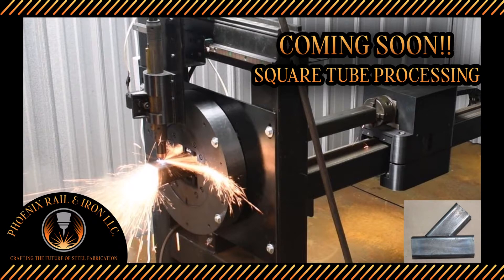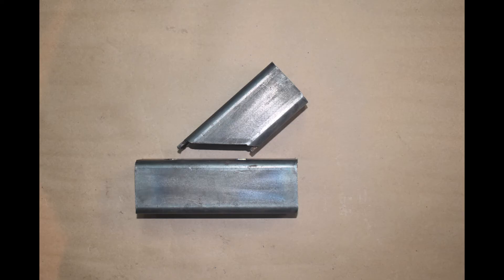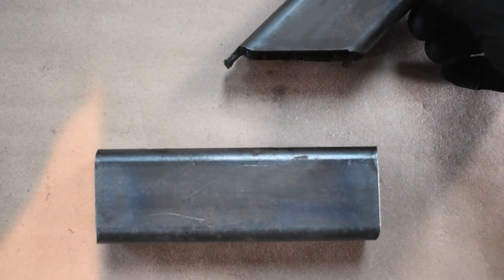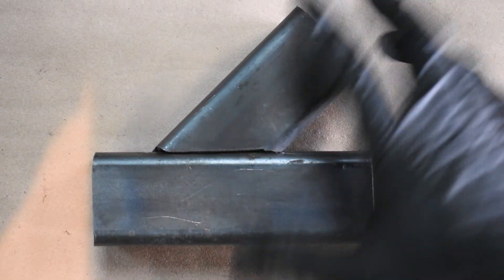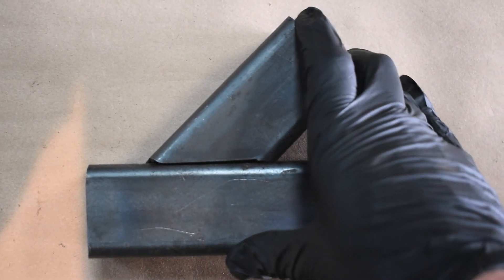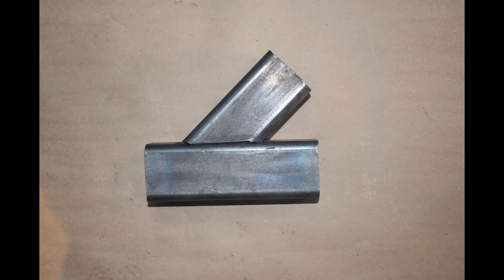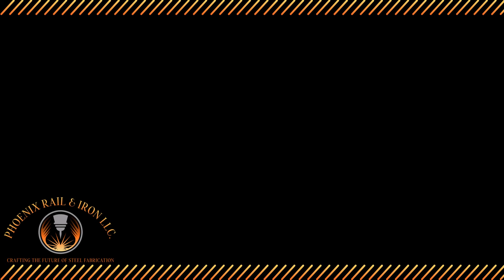Introducing the PRI Tube Processor: Revolutionize Pipe & Square Tube Cutting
00:00 Introduction
00:11 Tabbed Miter
01:03 Slotted Miter
02:28 Finished Part
02:39 Conclusion

Video Description:

Introducing the PRI Tube Processor: Revolutionizing Pipe and Square Tube Processing!

Welcome to an exclusive sneak peek at our latest innovation, the PRI Tube Processor! Proudly produced by Phoenix Rail & Iron LLC, this cutting-edge machine is designed to elevate your fabrication game by not only fishmouthing pipes but also processing square tubes with unparalleled precision.

Why Choose the PRI Tube Processor?

Versatility: Seamlessly handles both pipes and square tubes.
Precision: Achieve perfect fishmouths and square tube cuts every time.
Efficiency: Boost your productivity with faster and more accurate processing.
Whether you're a small fabrication business owner or a large-scale manufacturer, the PRI Tube Processor is your ultimate solution for versatile and efficient tube processing. Say goodbye to the limitations of traditional cutting machines and embrace the future of fabrication.

Explore the full potential of the PRI Tube Processor and our range of innovative CNC plasma cutting machines Get ready to revolutionize your fabrication process!

If you found this video helpful, give it a thumbs up, drop your questions or comments below, and share it with your network to spread the word about the PRI Tube Processor!